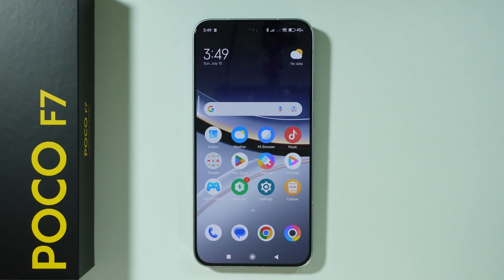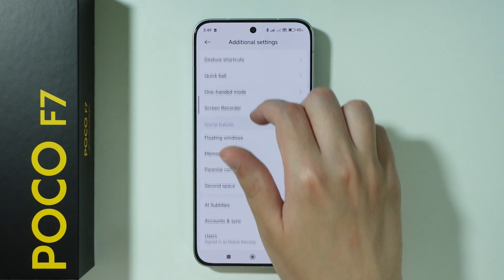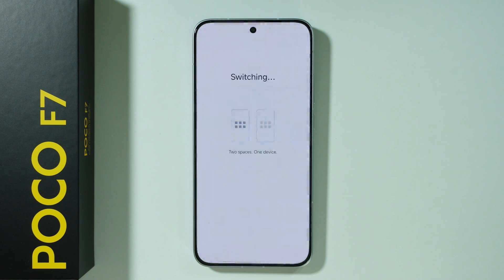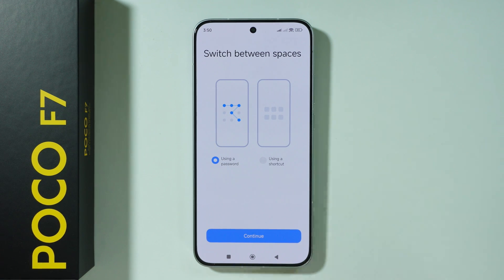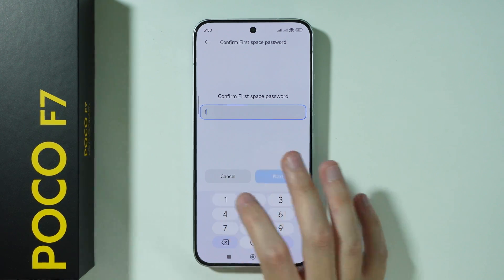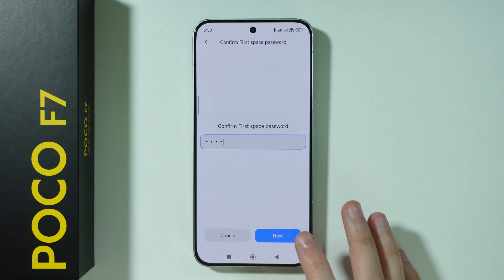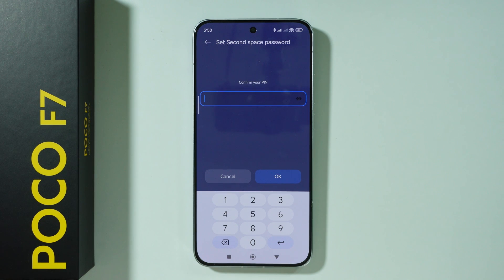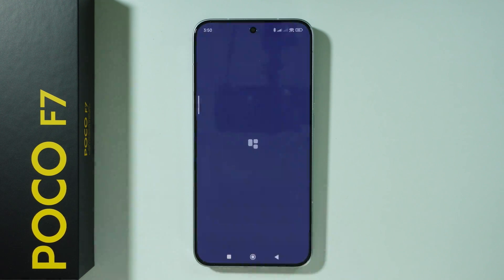POCO F7: How to Set Up Second Space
Create a private, separate workspace on your POCO F7 by learning how to properly set up Second Space for dual profiles. This step-by-step tutorial shows you how to configure this hidden feature to keep your personal and professional data completely isolated. Follow these instructions to activate Second Space and enjoy enhanced privacy with separate apps, files, and settings on your POCO F7.